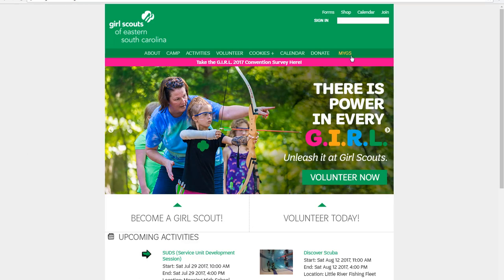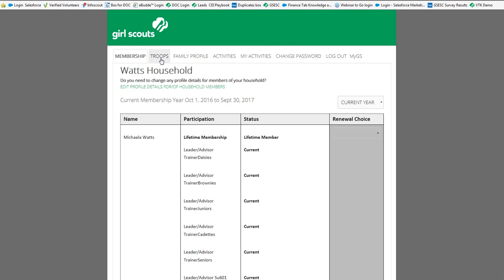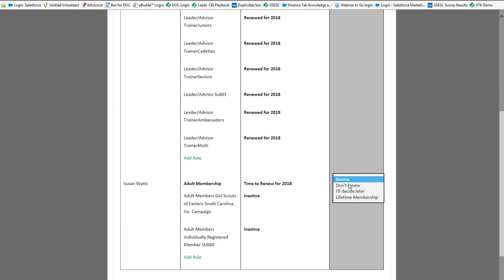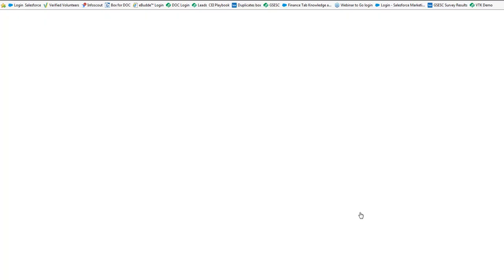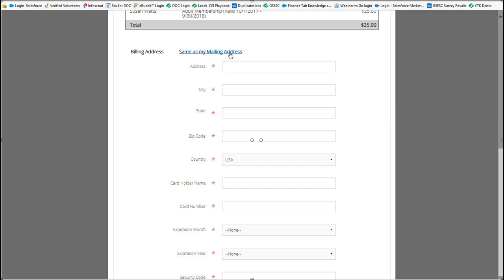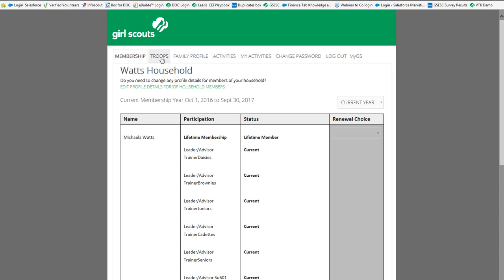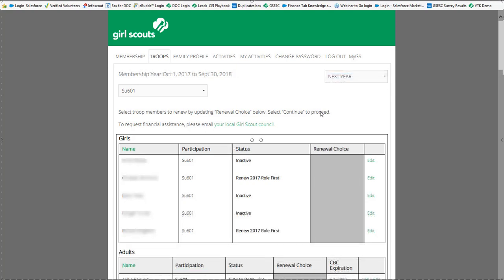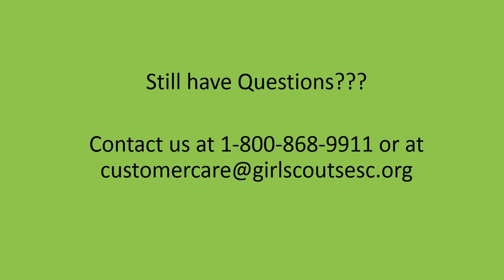Renewal Video GSESC 07302017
Misty Carpenter's instructional video on Renewal for GSESC. She will lead you through the process.